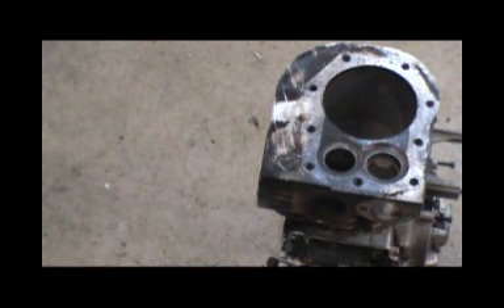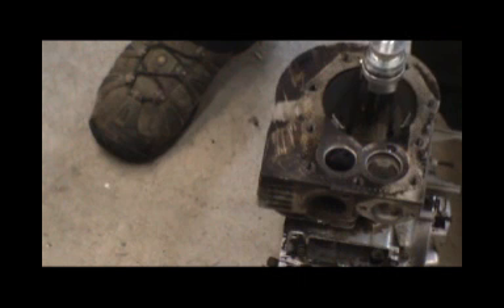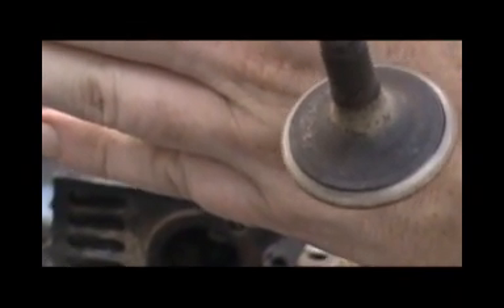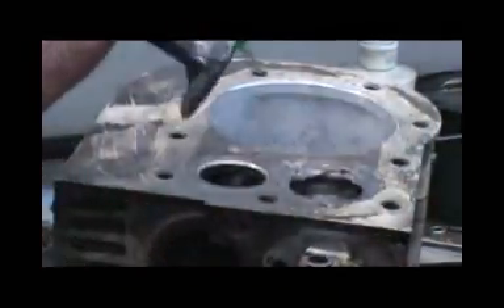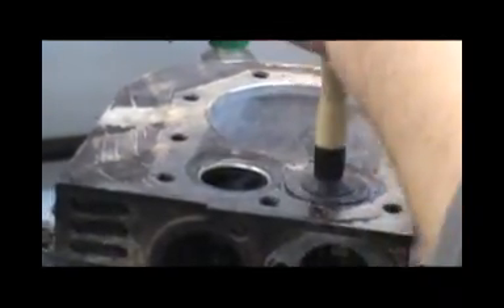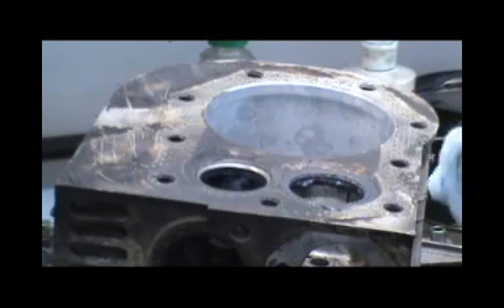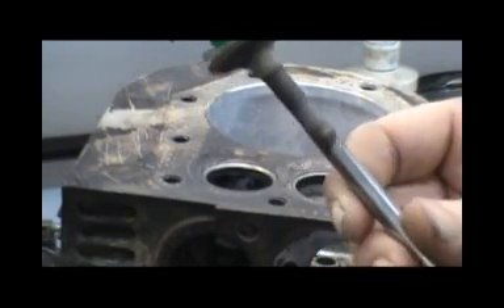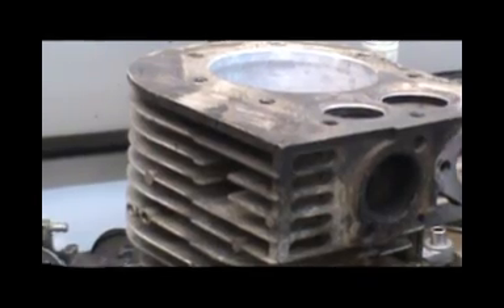lost vids 2 10 2012.wmv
Hone'n and the valve job on the John deere 111 11hp briggs